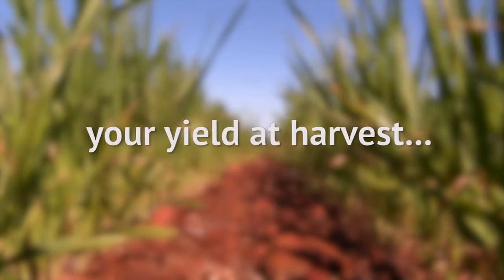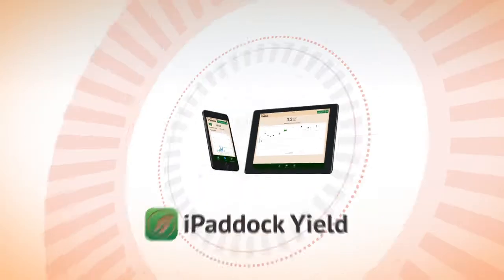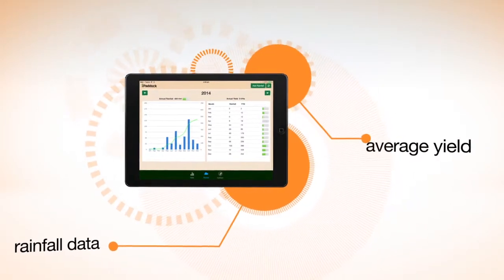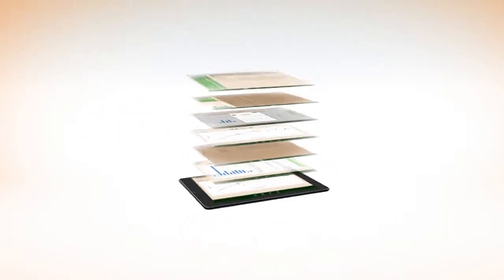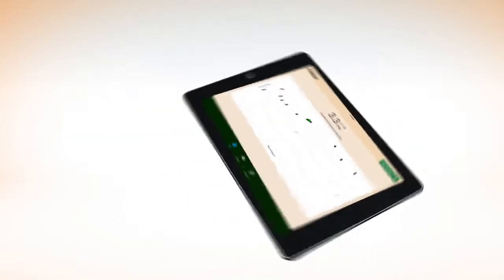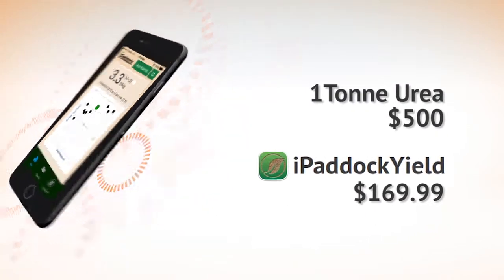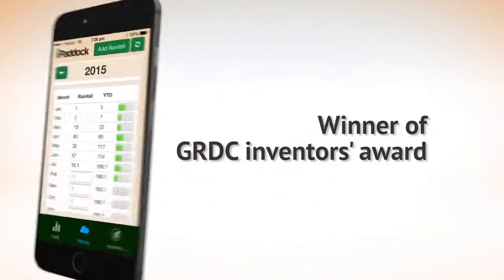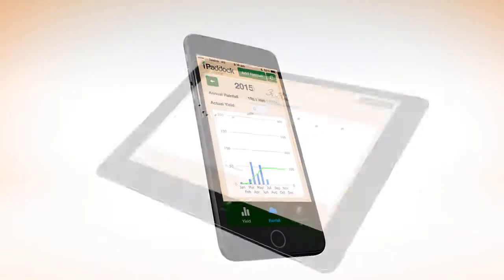iPaddockYield App 2015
The ground breaking iPaddockYield app, which accurately forecasts crop yields in advance during the season for maximum farm profitability.